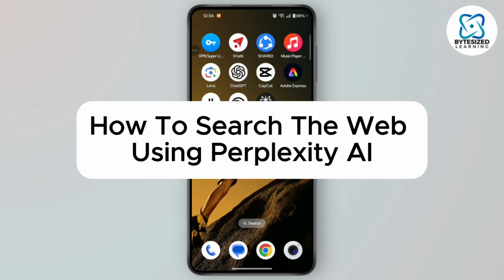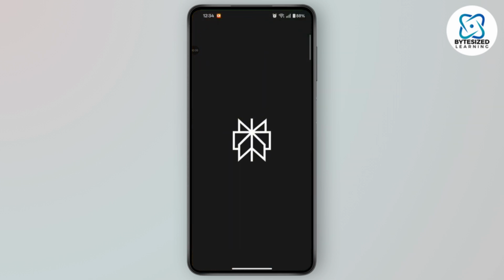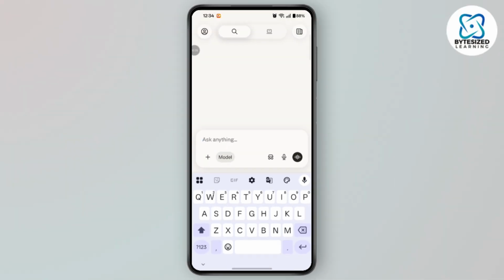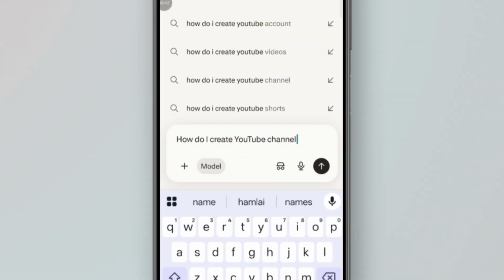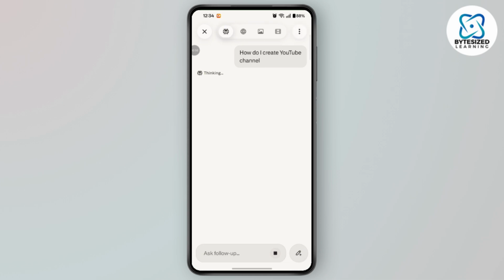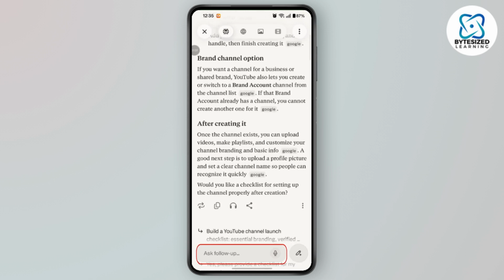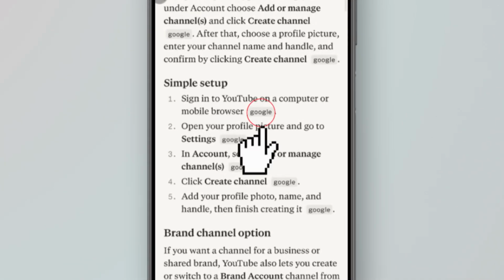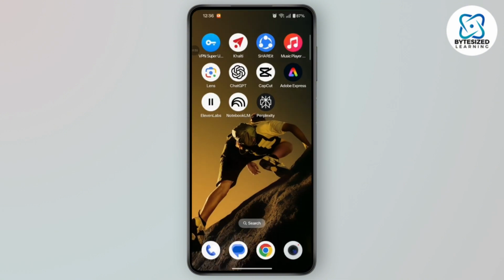How to Search Web Using Perplexity AI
Learn how to search web using Perplexity AI in this step-by-step tutorial. Whether you're new to AI search or want a faster way to search the internet, this guide will help you get started with Perplexity AI.

In this video, you'll learn how to search web using Perplexity AI with an easy-to-follow walkthrough. You'll also discover this Perplexity AI web search tutorial, how to use Perplexity AI search, search the internet with Perplexity AI, and follow a Perplexity AI beginner guide as part of this AI search engine tutorial and how-to tutorial.

Timestamps:
0:00 Introduction
0:20 How to Search the Web Using Perplexity AI